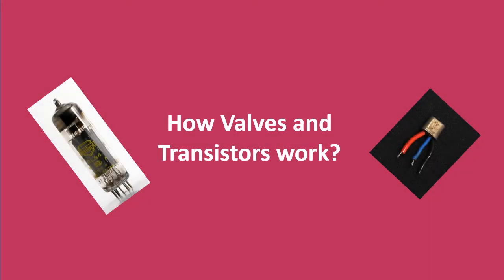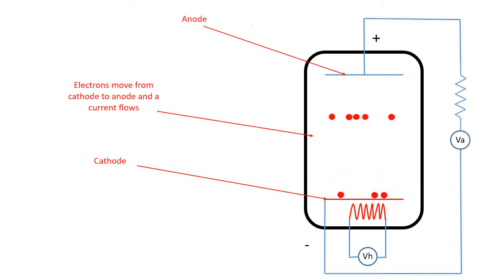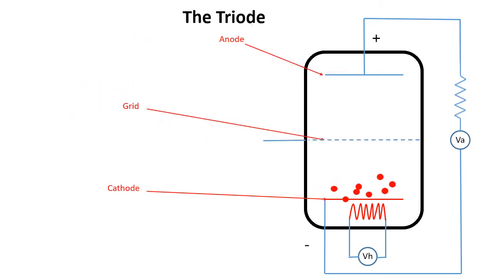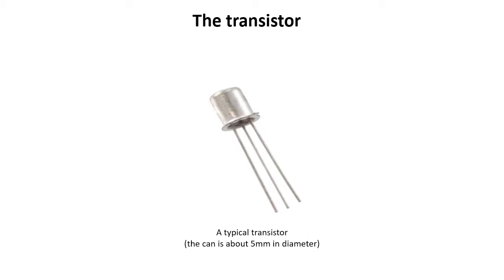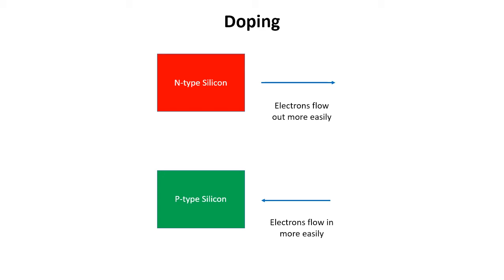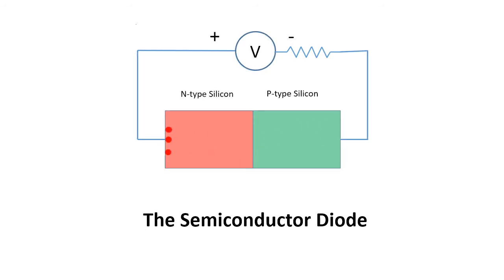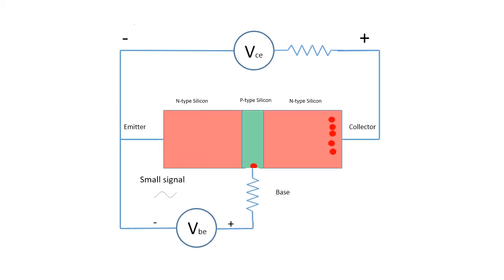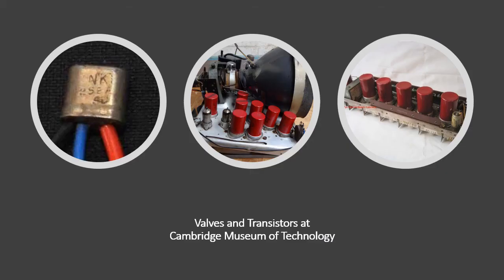How Valves and Transistors Work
The Pye History Trust have created this accessible video (for educators and enthusiasts) to describe how valves and transistors work.
Exhibits from the Pye Story are on display at Cambridge Museum of Technology

Other videos in this series of "How Things Work" by Pye History Trust: